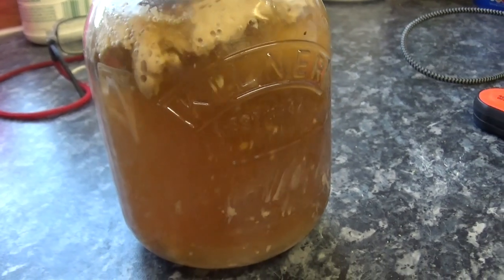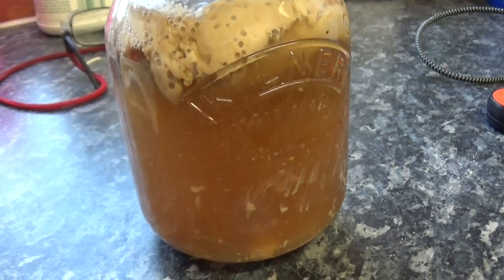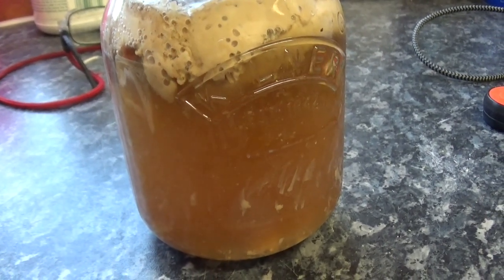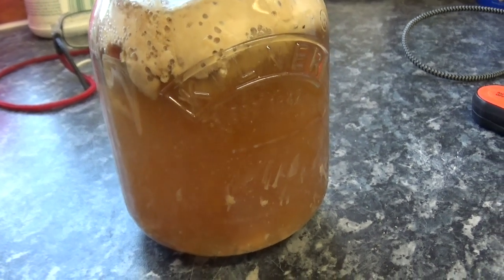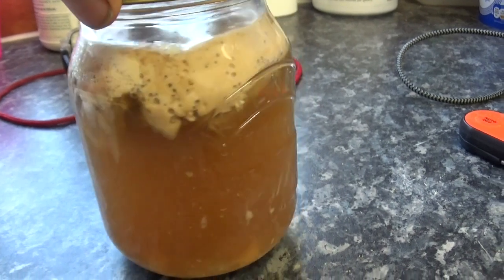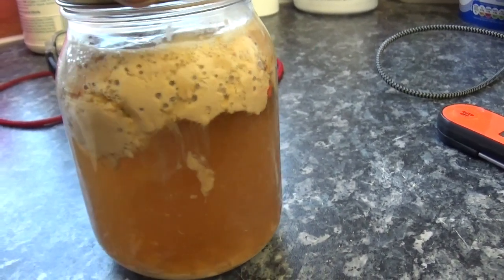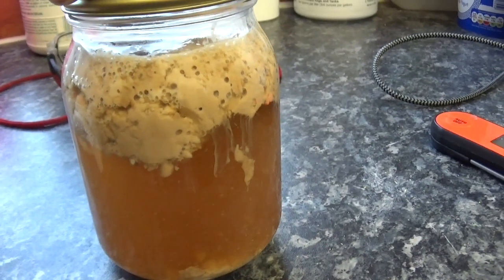New Improved Proper Jobish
Slight change to the recipe, has it improved the beer?